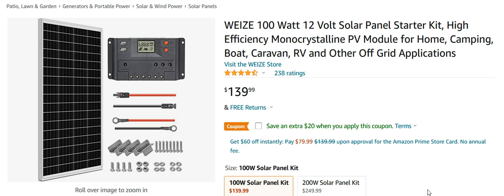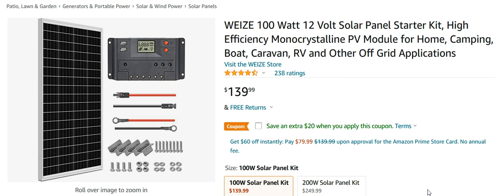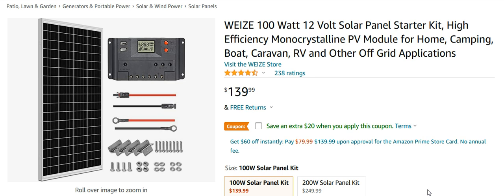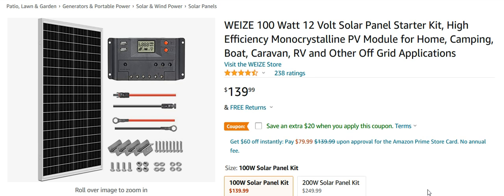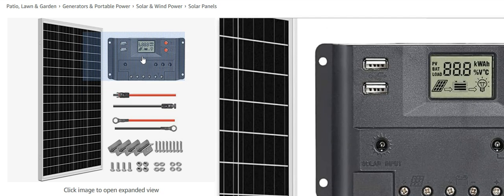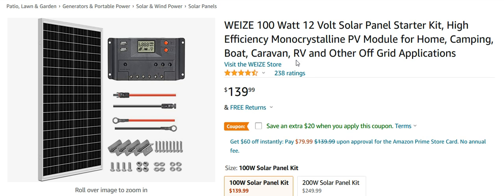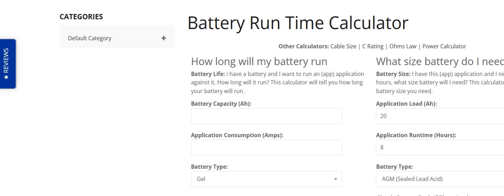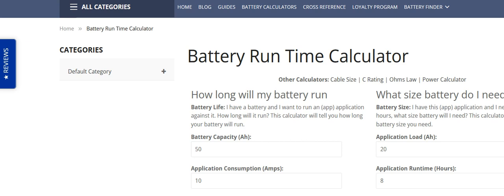🔺What Do i need to power my GMRS two way radio repeater using solar power only!!!🔺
In this video i talk about that is need to power your GMRS two way radio repeater only using solar power!! here are the links i talk about in this video:

✅WEIZE 100 Watt 12 Volt Solar Panel Starter Kit

✅How to Convert CCA to Amp Hours?